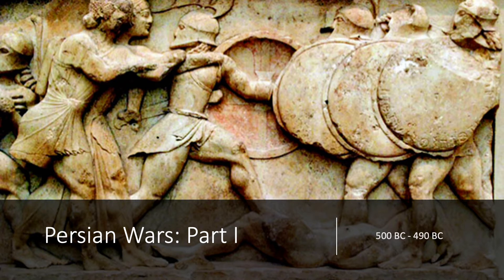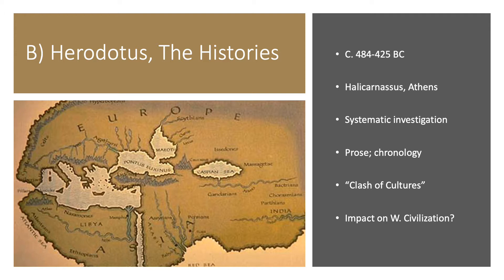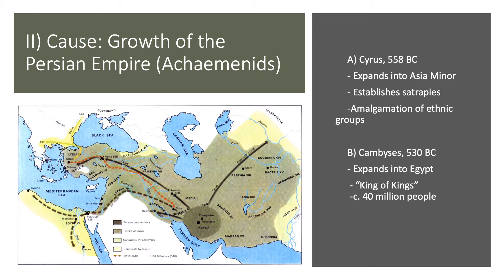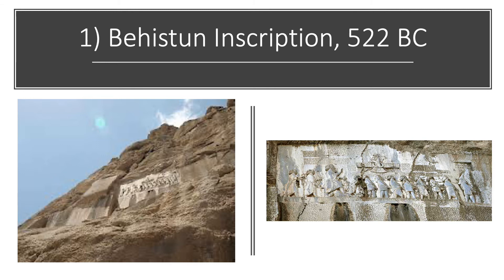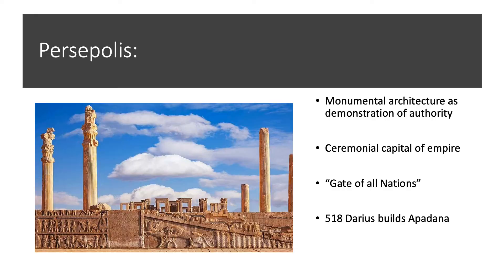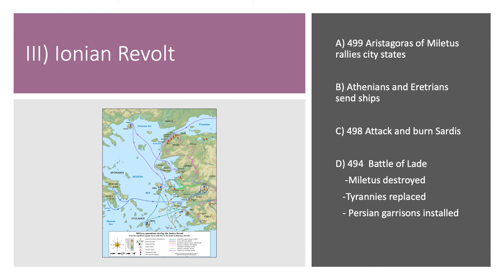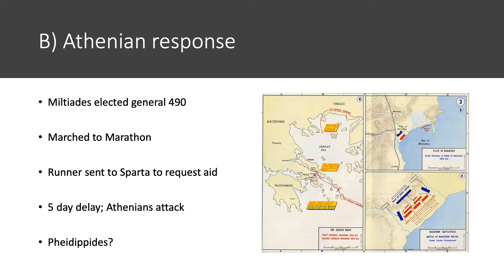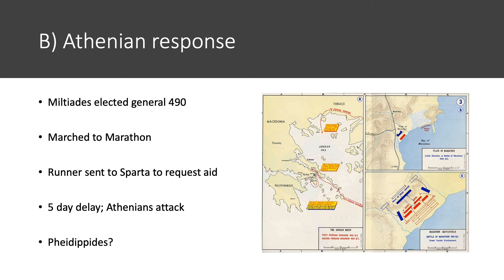Persian Wars I A